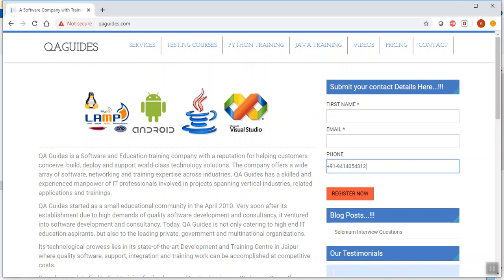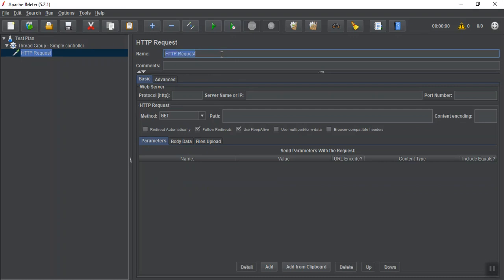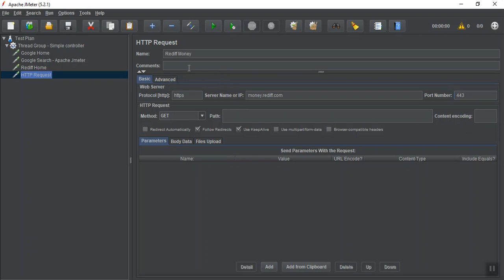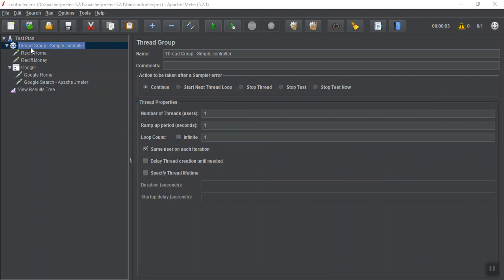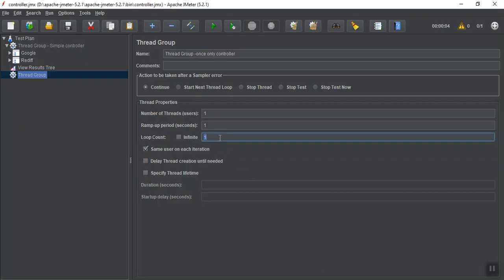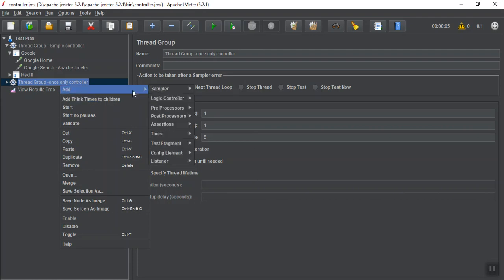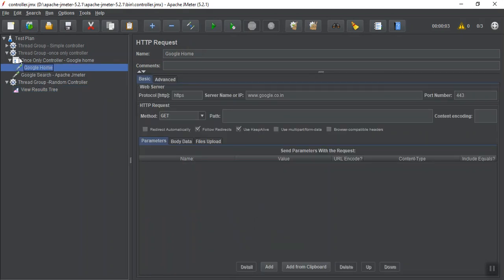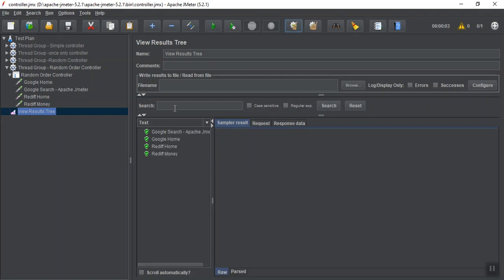Jmeter Part 9 Logic Controllers in JMETER-1